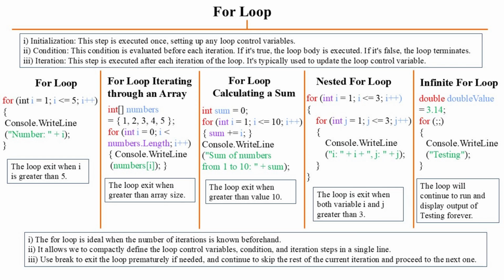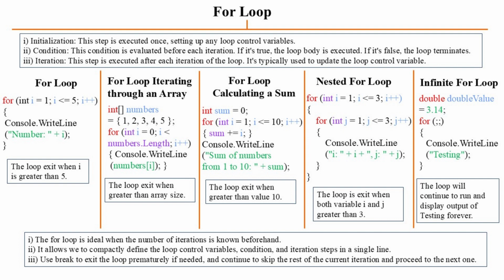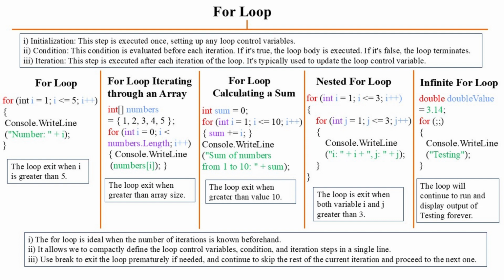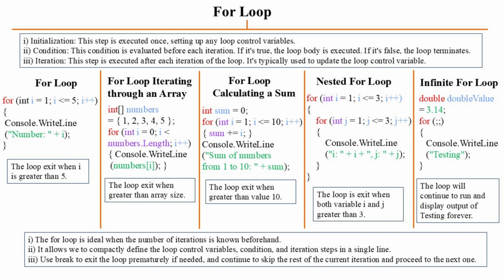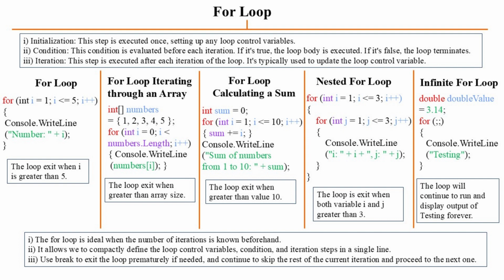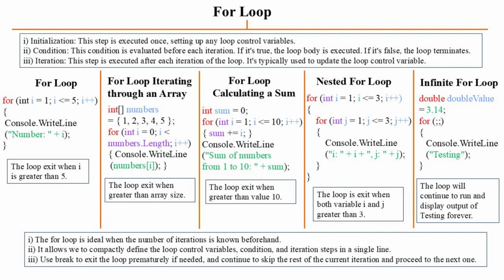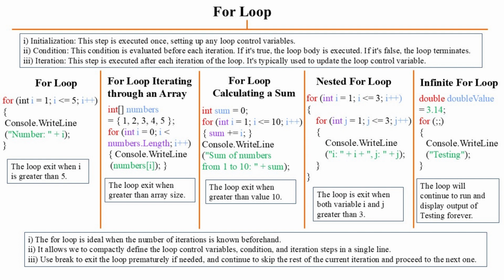3 minutes understanding C# For Loop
In C#, a For Loop is used to execute a block of code a specific number of times. It's typically used when the number of iterations is known before entering the loop.
The For Loop syntax consists of three main statements which are Initialization, Condition and Iteration.

For Loop
For Loop Iterating through an Array
For Loop Calculating a Sum
Nested For Loop
Infinite For Loop